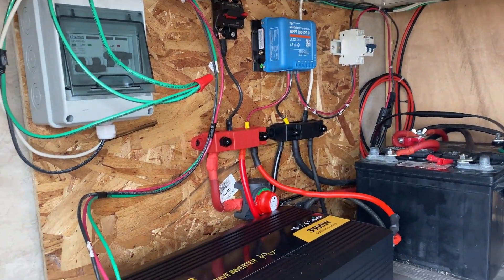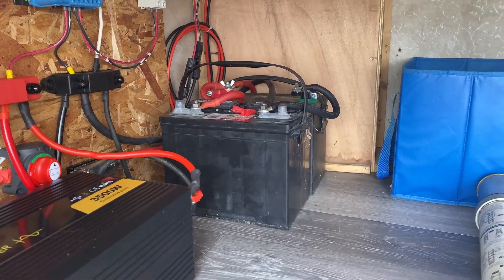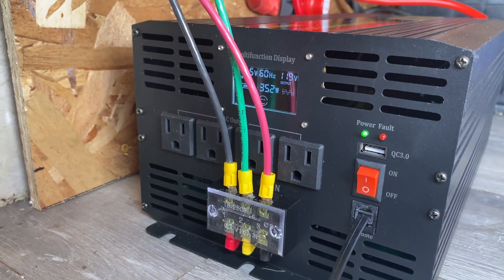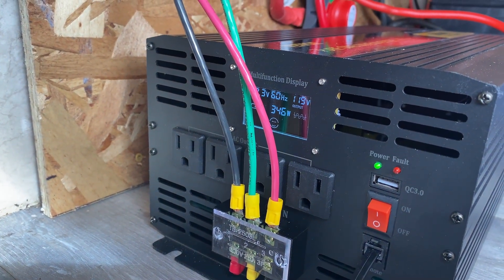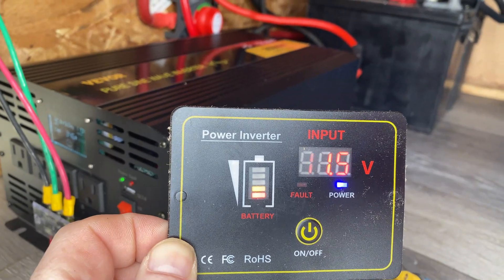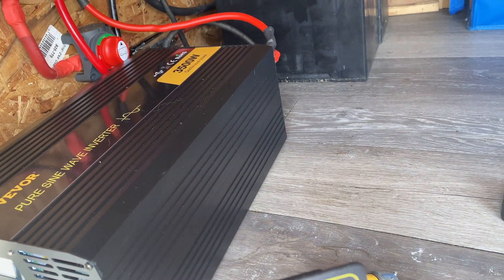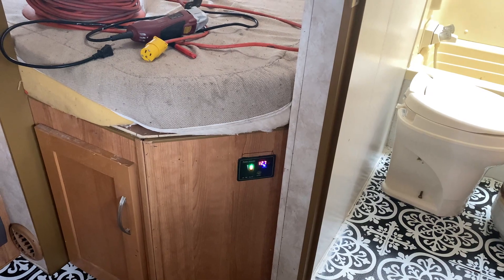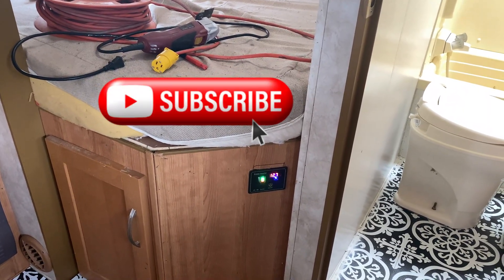A Journey to Cochise County Powering The Camper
Adding the equipment to provide power to the camper. Using a Victron charge controller, Vevor 3500 watt power inverter. Still need more solar panels but this is to get us fully started.